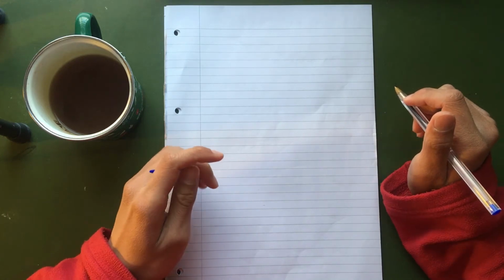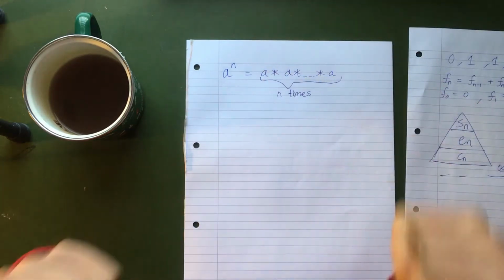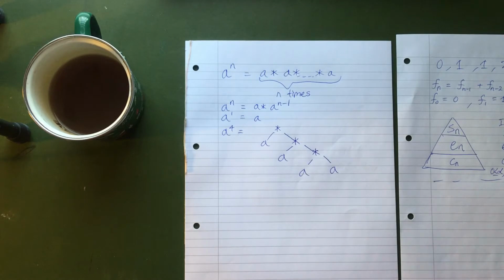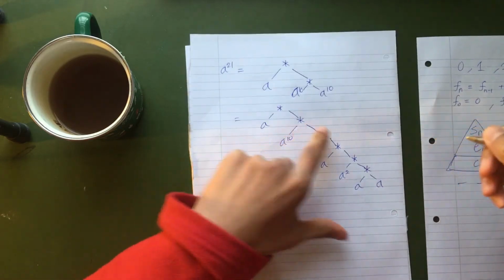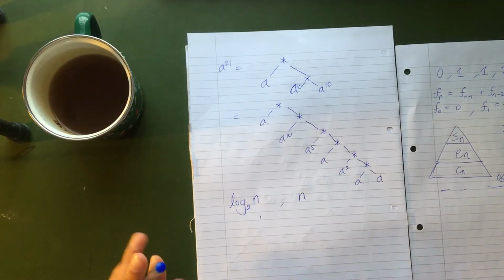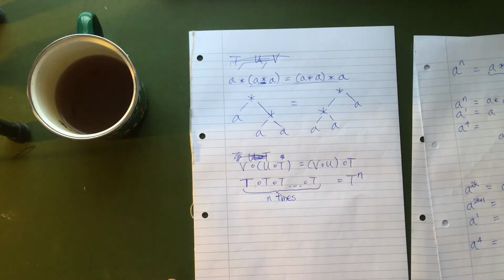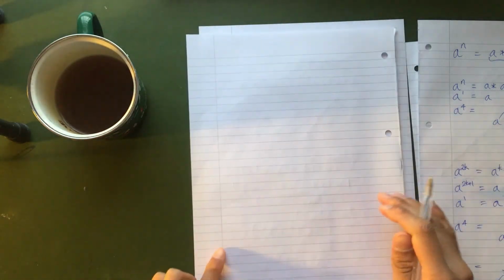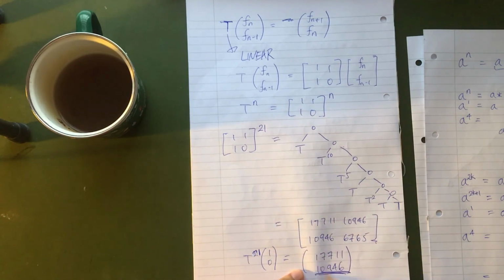Fast Exponentiation: Let's Generalise